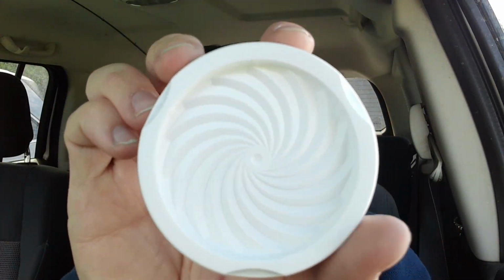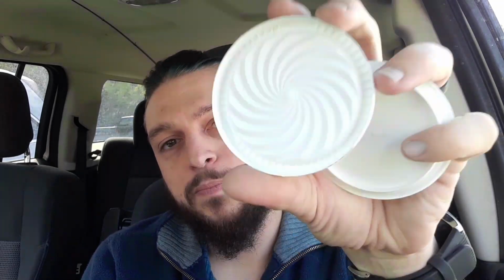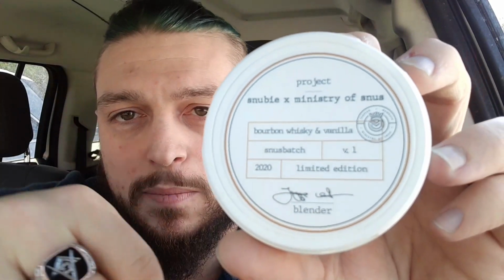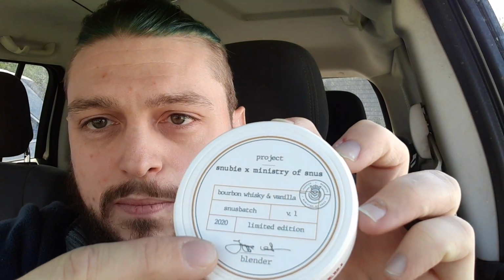Bourbon whiskey and vanilla snus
Snus review for Snubie X Ministry of snus